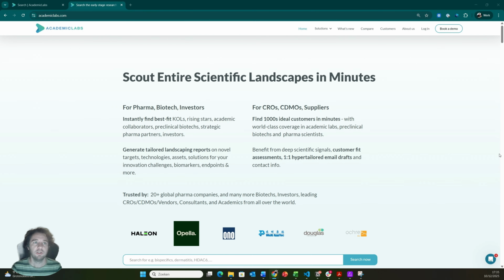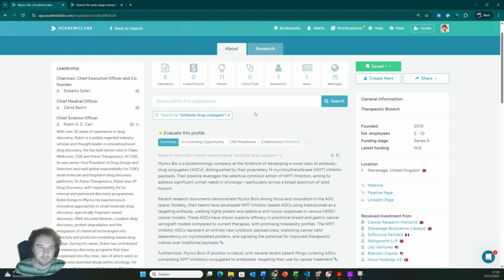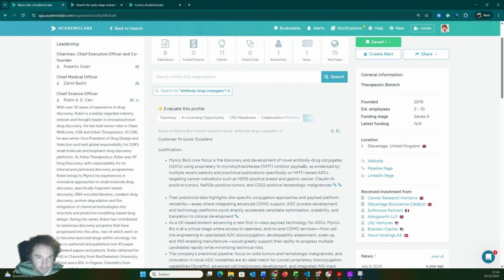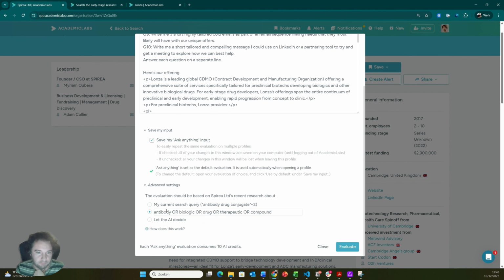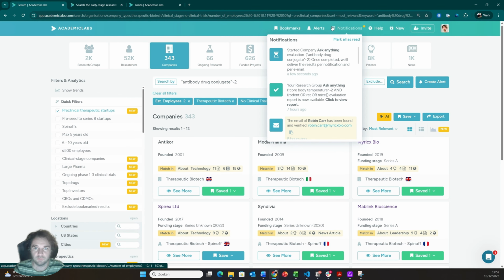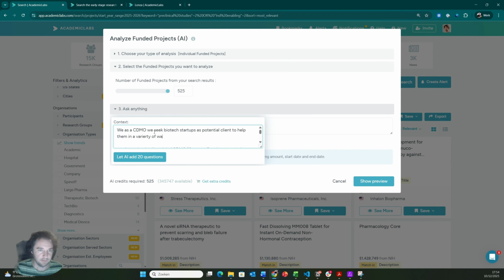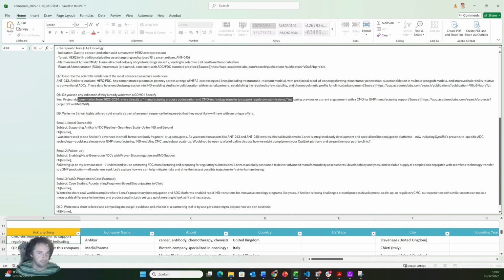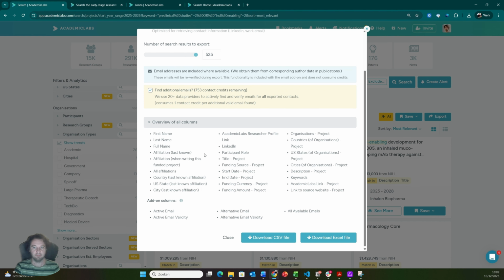AcademicLabs AI Demo for CRO, CDMO & Supplier BD Teams: Company Evaluations at Scale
This AcademicLabs AI demo is built for Business Development teams at CROs, CDMOs and specialist suppliers who need to evaluate biotech companies and projects at scale - without sacrificing depth or scientific rigor.

The fastest way to go from biotech lists to new clients.

"Just wow! This is far beyond any other solutions we use and tried - kinda all of them!" - Business Development Director at a Top 10 CDMO

In this demo, I show how BD teams can:
- Evaluate biotech companies using real scientific and commercial signals
(publications, patents, grants, trials, news, funding and websites)
- Evaluate 1000 companies using the same evaluation logic in 5 minutes
- Instantly identify excellent, good and poor fits for their services
- Generate 1:1 tailored outreach email sequences and LinkedIn messages based on what each company is actually working on, and what you offer.

Bonus: use AI to generate for up to 2000 new projects (eg preclinical studies) 1:1 tailored email sequences, LinkedIn messages and 15 relevant qualification criteria so you can identify best-fit prospects and immediately use the individualized email sequences and LinkedIn messages to get new meetings scheduled.

The key advantage is speed and consistency:
what normally takes weeks of manual research can now be done in minutes - across hundreds of companies at once.

This is why top 10 CDMO/CRO BD teams describe AcademicLabs as a step-change compared to any other prospecting tool in the market.

Chapters:
00:00 – Intro: what this demo enables for CRO, CDMO & supplier BD teams
01:00 – Finding relevant preclinical biotech companies fast (filters, search & proximity logic)
02:00 – Going beyond company tags: projects, patents, publications, website, trials & news signals
04:00 – Company deep dive: context, activity signals & verified emails
05:00 – Defining your offering once to evaluate companies against
06:30 – Company fit assessment + tailored email drafts (per company)
08:30 – Building structured evaluation questions (clear, reusable, scalable)
11:00 – Ask Anything: Running multi-question company evaluations (stage, modality, relevance)
14:00 – Scaling up: evaluating hundreds of companies at once (bulk AI)
17:00 – Using funded projects to spot early-stage opportunities globally
21:00 – Reviewing bulk results: rankings, fit categories & Excel outputs
25:30 – Turning evaluations into outreach lists (emails, exports & next steps)
31:00 – Wrap-up: how teams get started and apply this in practice; plus get help to get your first priority prospecting list with tailored outreach within 15 minutes of working together.

Q&A
Q1. What is this demo about?
This demo shows how CRO, CDMO and supplier Business Development teams can use AcademicLabs to evaluate biotech companies and projects at scale, using scientific signals in websites, publications, patents, grants, trials and news, and turn those evaluations into prioritized and hypertailored outreach - in just minutes.

Q2. How is this different from traditional prospecting tools?
Most tools help you find or monitor companies. AcademicLabs helps you to not only find more relevant ones, it evaluates signals against your offers, and converts this into hypertailored, effective outreach communication. The AI applies the same questions and logic across hundreds of companies, so BD teams can quickly see which ones are truly relevant and why. And start reaching out immediately.

Q3. What kinds of questions can teams ask during the evaluation?
Teams can ask questions such as:
How strong of a fit is this customer given our services? Justify why.
Is what specific preclinical stage is this company?
What is their lead asset? Include info on modality, MOA, target and indication.
How strong is the scientific validation so far?
Is there evidence they work with CROs or CDMOs?
How well does this company match our services?
(anything you can imagine that helps you)

Q4. How does AcademicLabs help with outreach?
As part of the company evaluations, you can ask for tailored email sequences, partnering event invite messages and LinkedIn drafts that reference the company’s actual and relevant scientific and commercial activity, and connecting that to your offer, making outreach more relevant, credible and successful.

Q5. Can this scale to hundreds or thousands of companies?
Yes. The demo shows how BD teams can evaluate hundreds to over a thousand biotech companies or funded projects in minutes, with results delivered in structured Excel files that are easy to filter, rank and use for outreach. (Soon it will also be accessible on the AcademicLabs platform with more capabilities)

Overall, AcademicLabs helps BD teams evaluate hundreds of biotech companies with the same depth they’d normally apply to one.